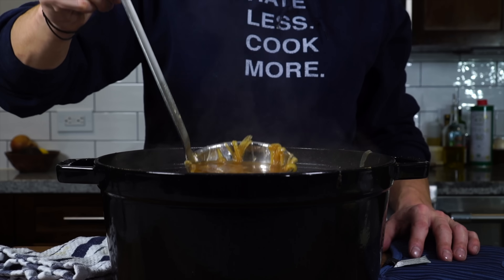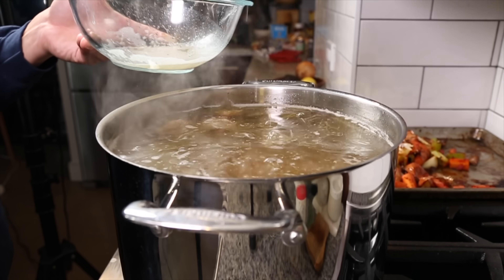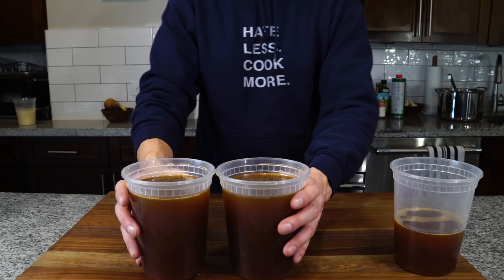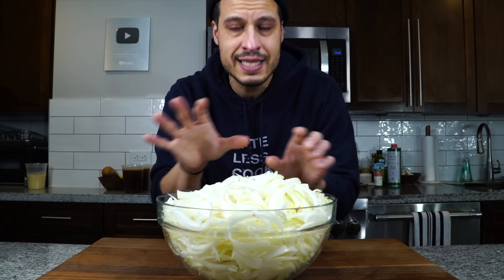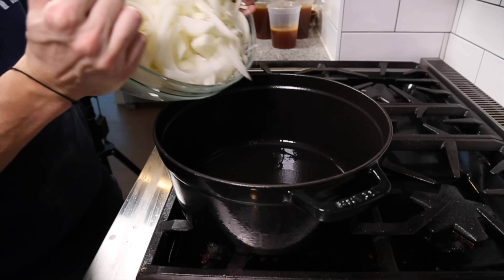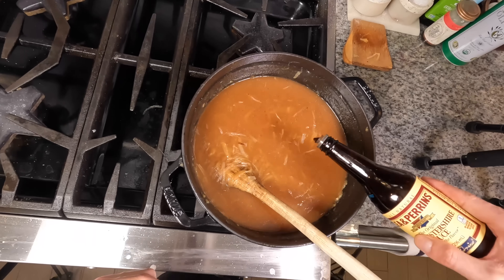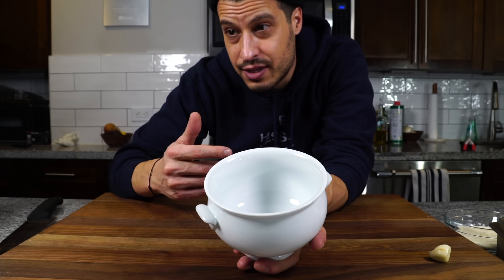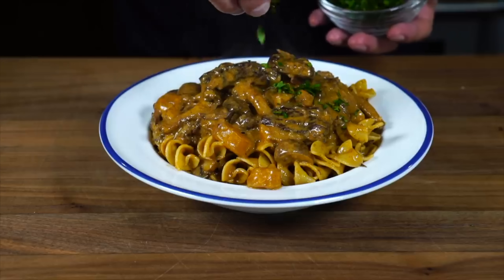To Make Great French Onion Soup, do these 2 things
Great French Onion Soup requires 2 techniques, how to make a great brown stock and how to properly caramelize the onions.